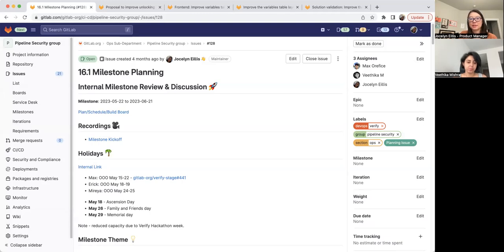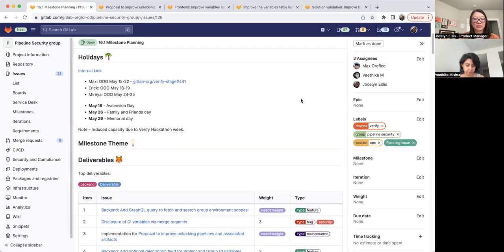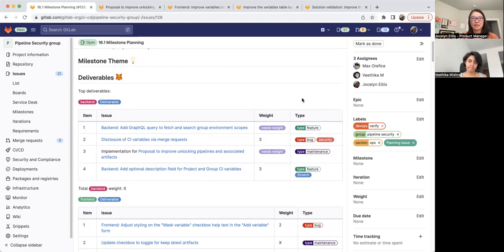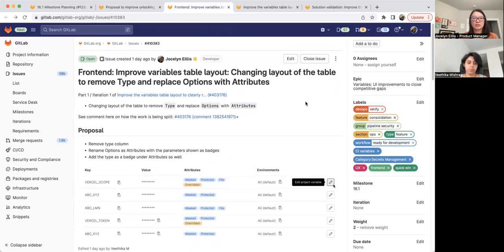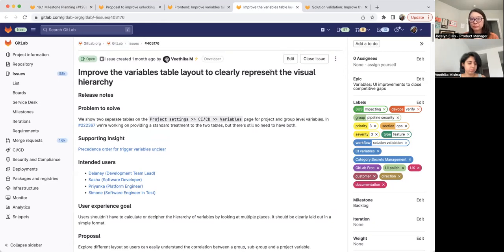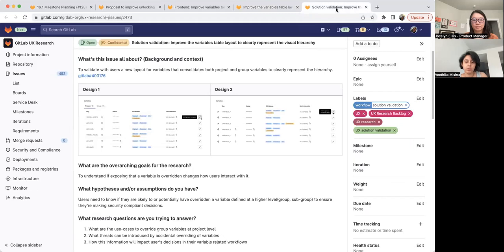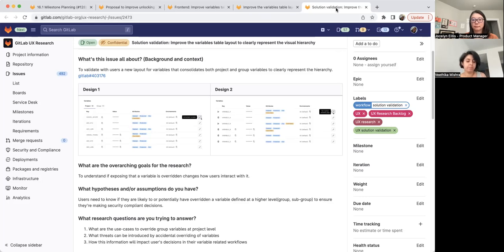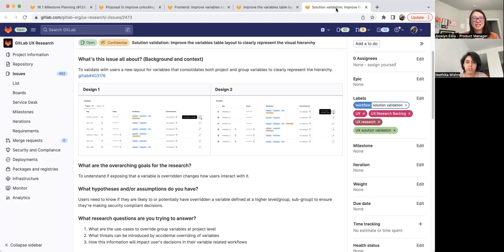GitLab 16.1 Kickoff - Verify:Pipeline Security